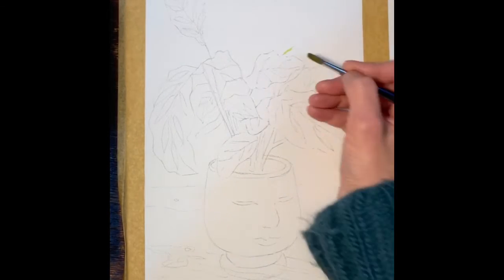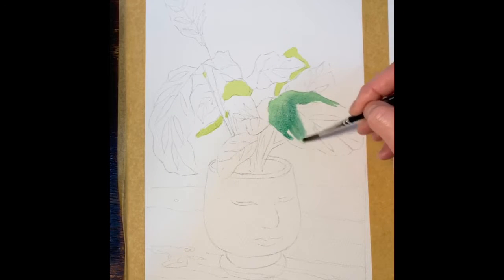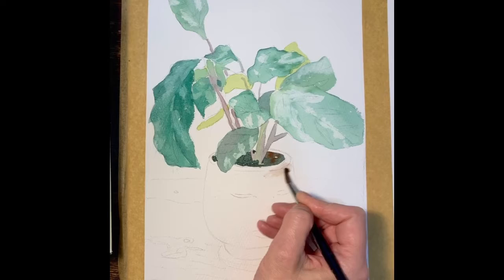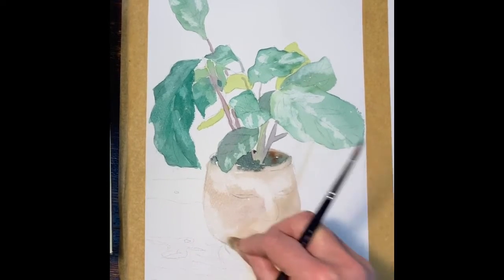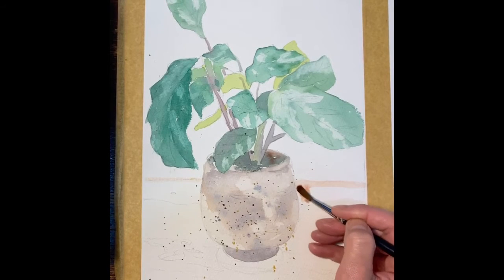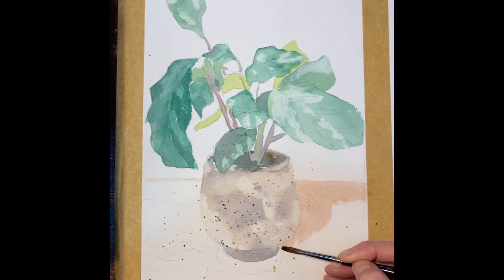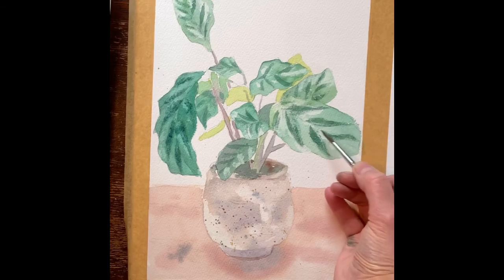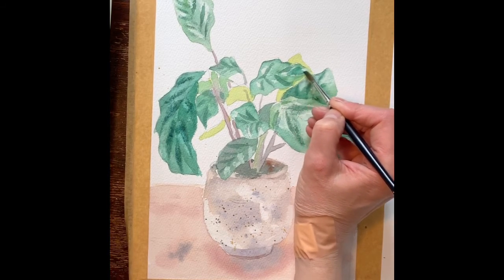Plant Watercolour Leaf Markings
Make leaf markings with lifting out and stencils